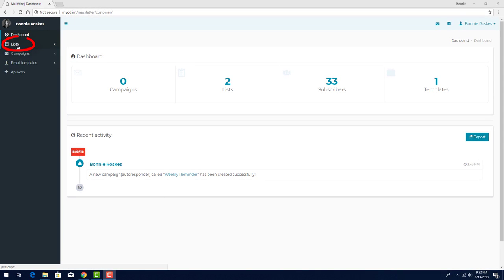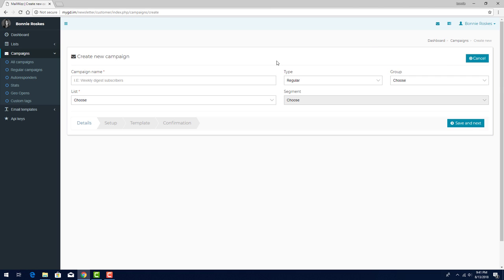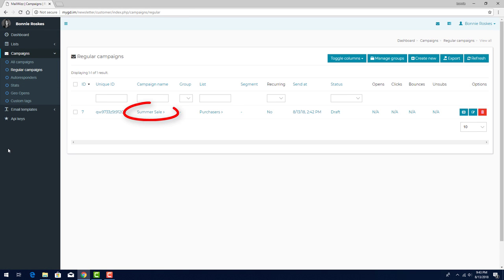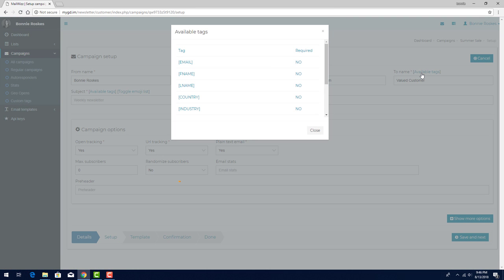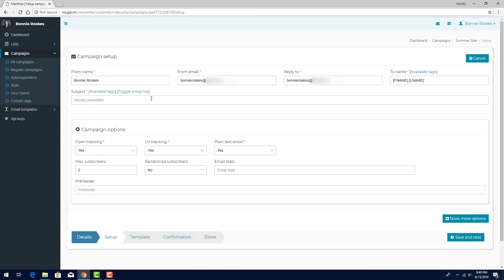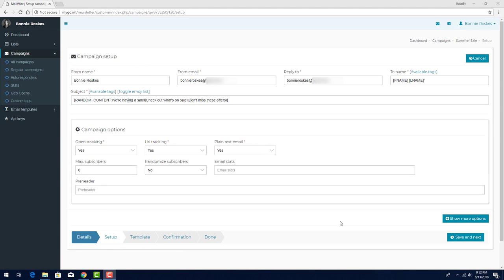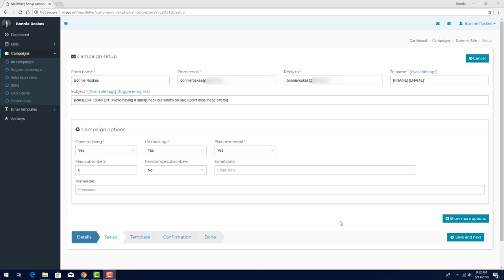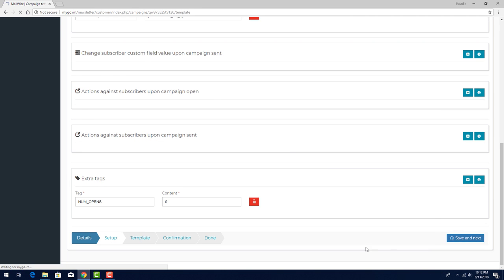Rapid Response Mail - Setting up a campaign Part 1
Rapid Response Mail - Setting  up a campaign Part 1 creating a new campaign